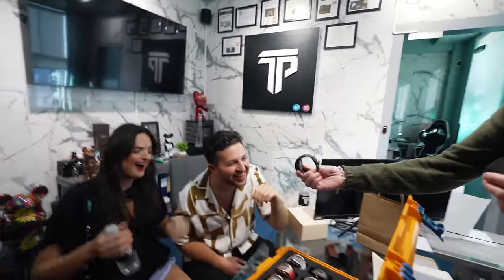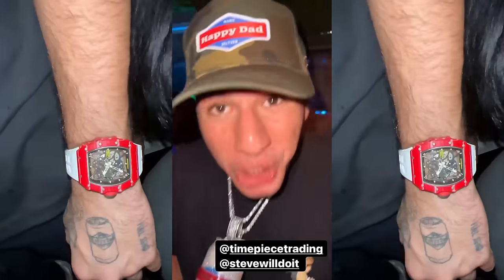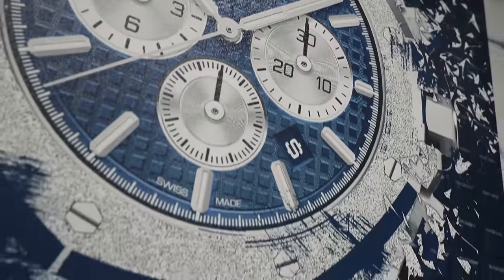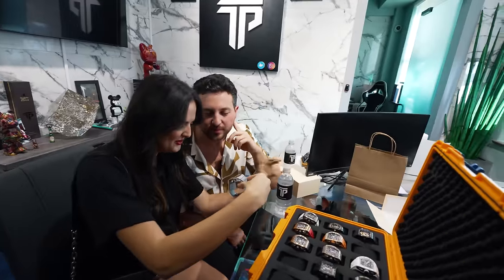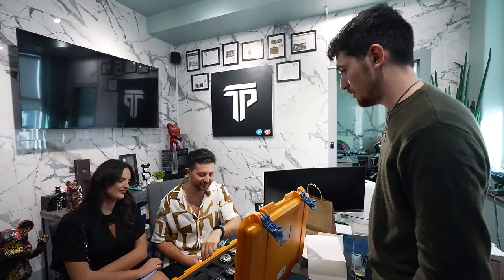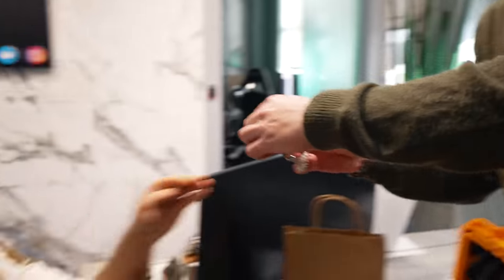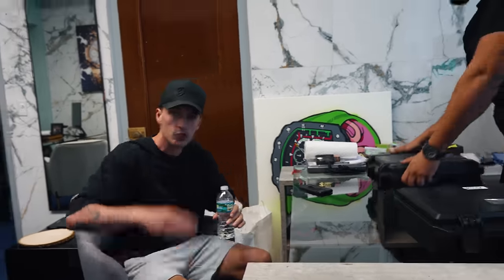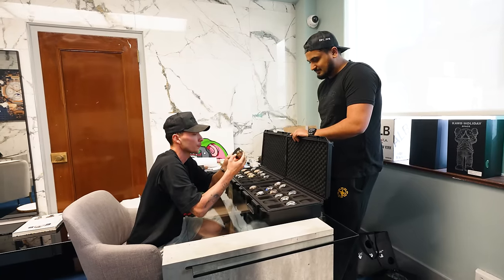Guess Who Buys The Richard Mille Pocket Watch...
What's going on TPT Family! In this week's episode we react to some of Audemars Piguet's latest watch releases. We also show the process of selling the super unique Richard Mille Pocket Watch and you won't believe who bought it

Much love TPT Gang!!!

Videographer:
ENU

Sales Team:
NEEL

As watch traders, we at TPT are on top of the market everyday and pride ourselves in delivering the best experience and price point to our clients.

We have offices globally, with locations in Miami, Hong Kong, Dubai, and in the Caribbean.

We specialize and trade in mainly 4 brands: Richard Mille, Audemars Piguet, Patek Philippe and Rolex. Besides these brands, we are able to locate any piece with our extensive network and connections within the market.